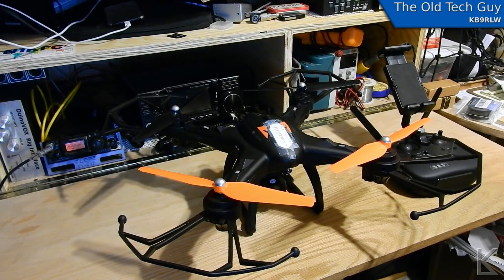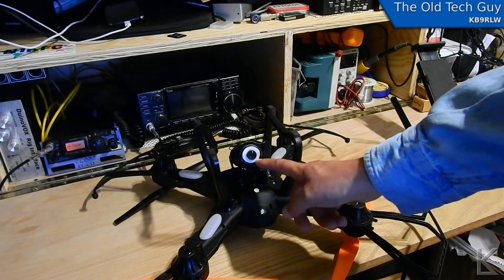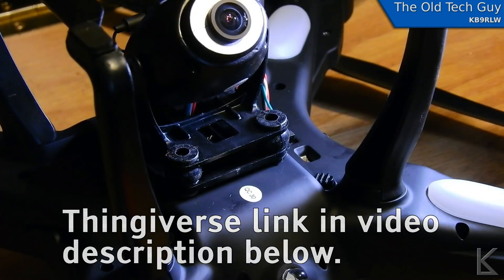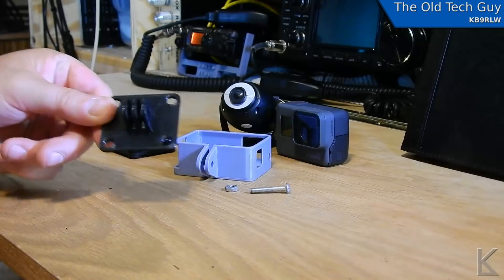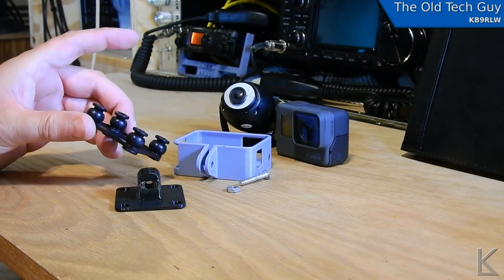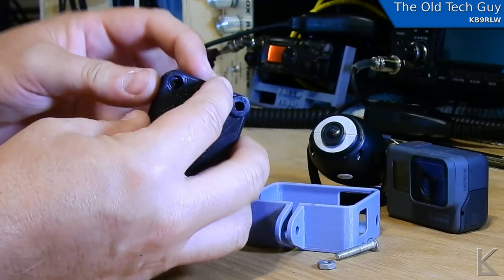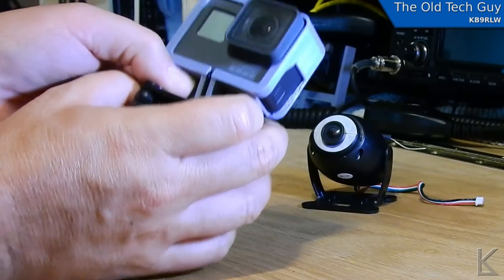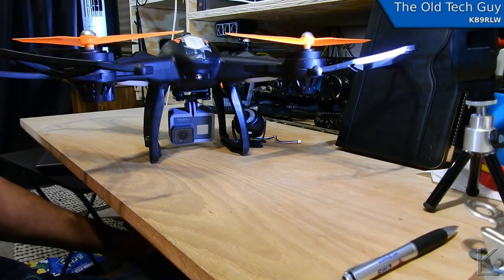3D printing - Making a gopro mount for the Vivitar 360 sky eye view drone.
I wanted to shoot better video than the stock fish-eye camera provides on the Vivitar 360 sky eye view drone.  So, I made a mount for the gopro camera.